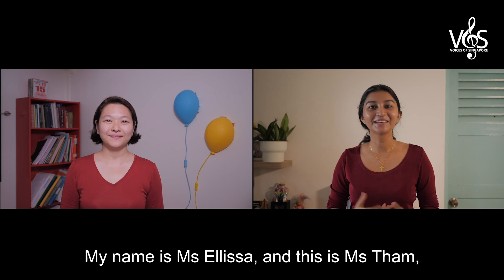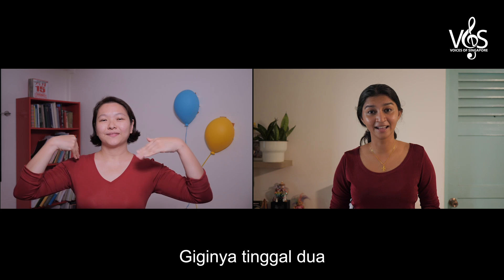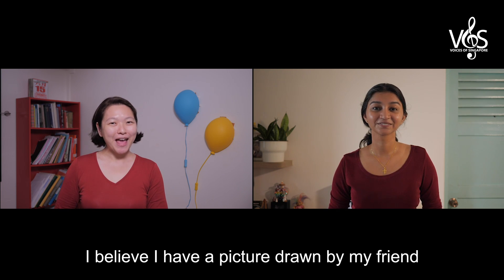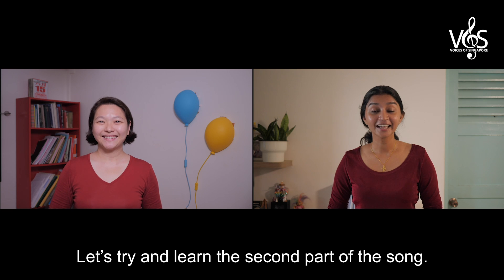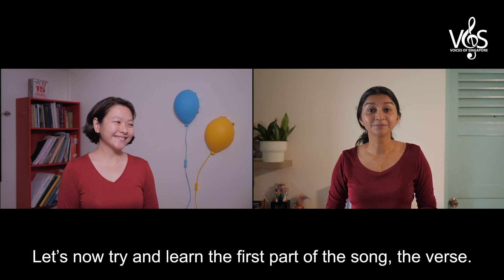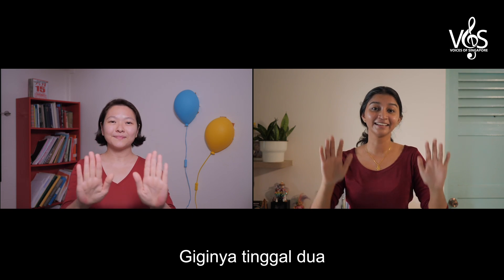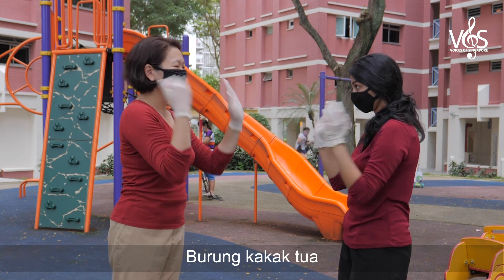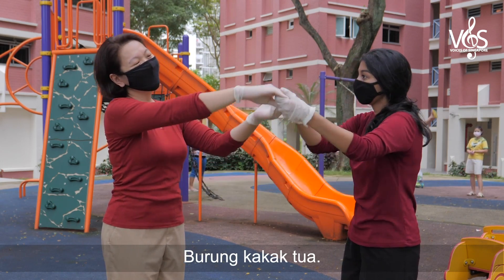Rhyme:Time - Burung Kakak Tua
Brought to you by Voices of Singapore, Rhyme:Time was a 4-week online series in August 2020 which aimed to create a community-based, music-making space for children with special needs and their families.

Voices of Singapore is pleased to establish a permanent music-making programme starting 19 September 2020.